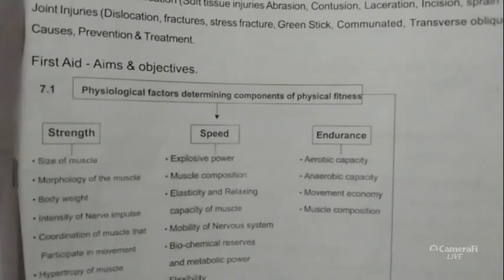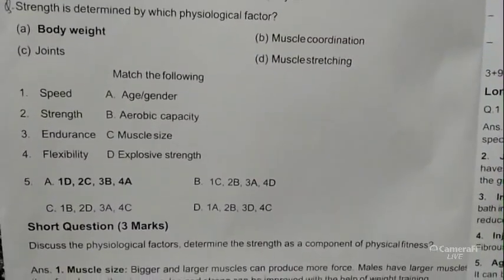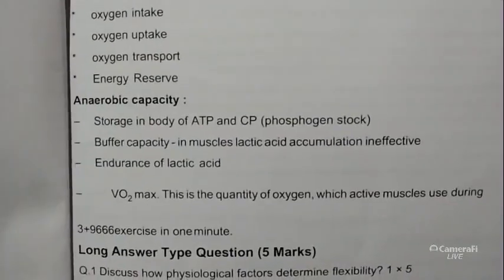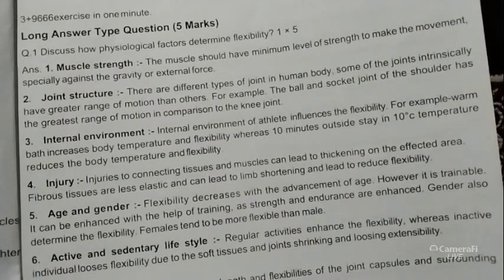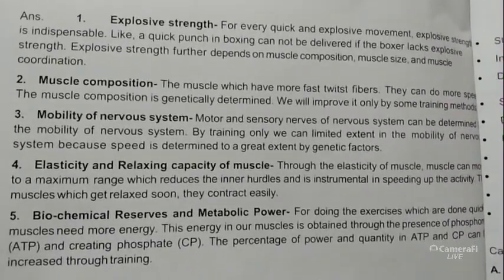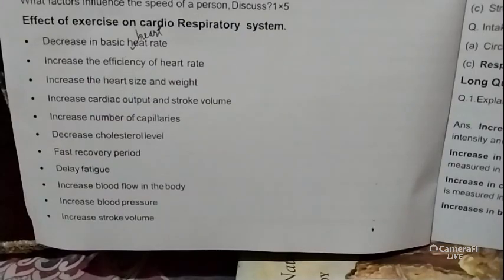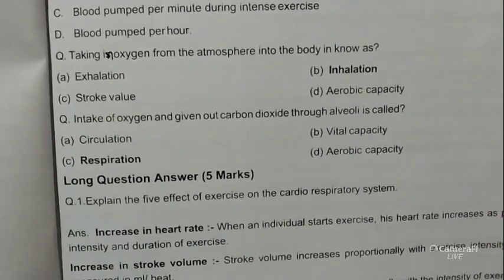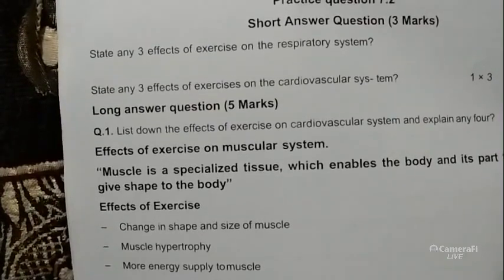class 12, p.ed, ch-7, physiology and injuries in sports...part 1